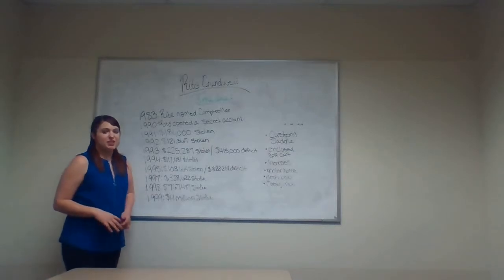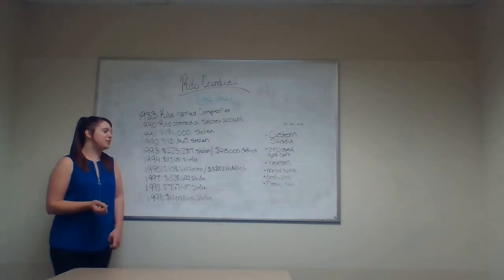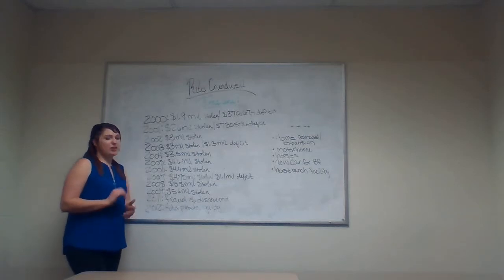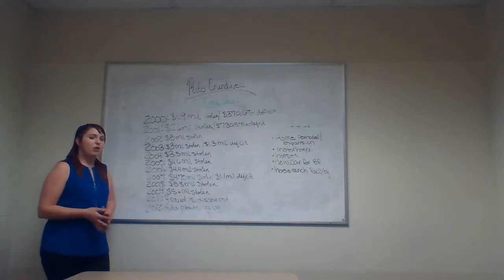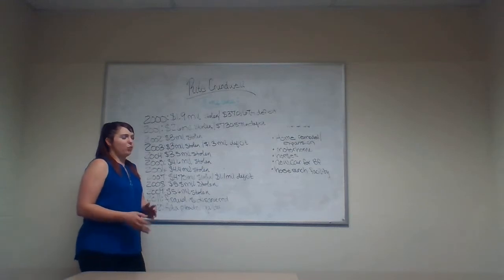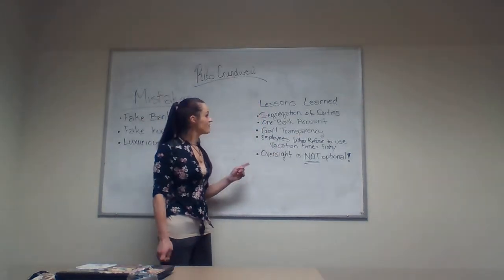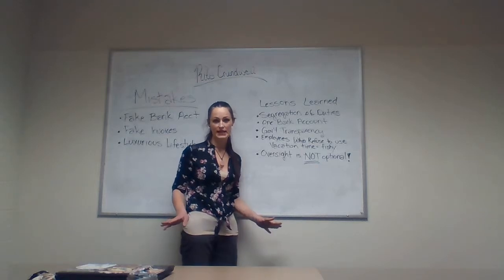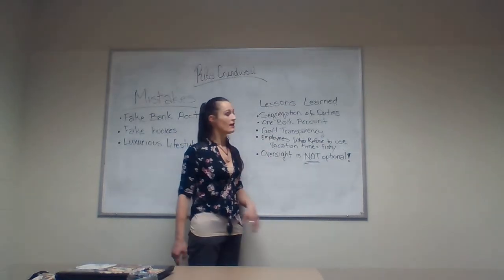Rita Crundwell Project part 1